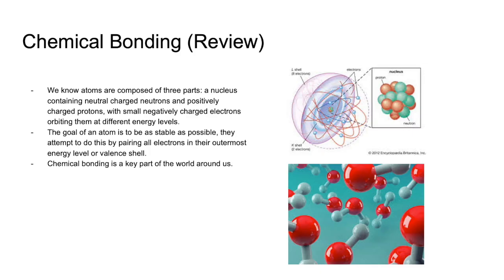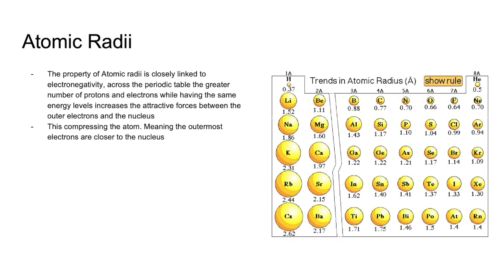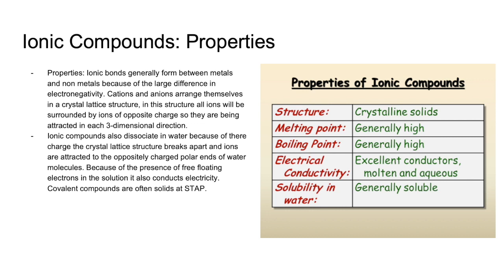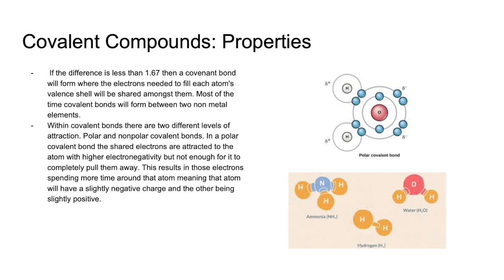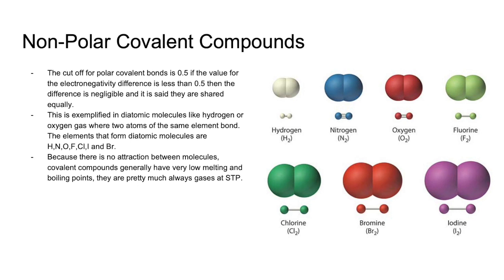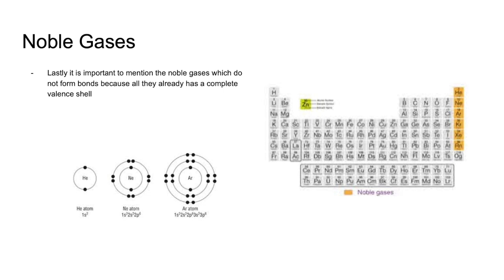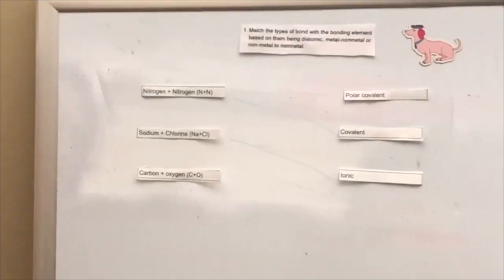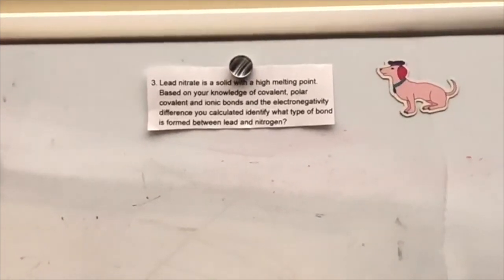Samuel Woods, culminating CHEM112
CHEM112 culminating project module 5: ionic vs. covalent bonds